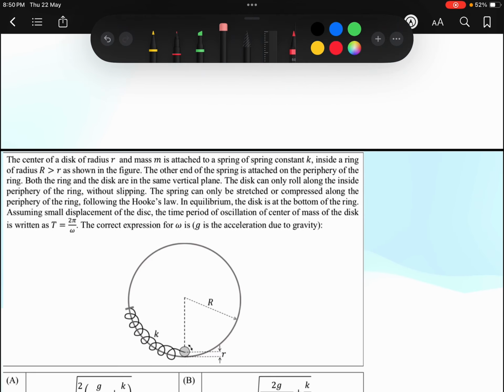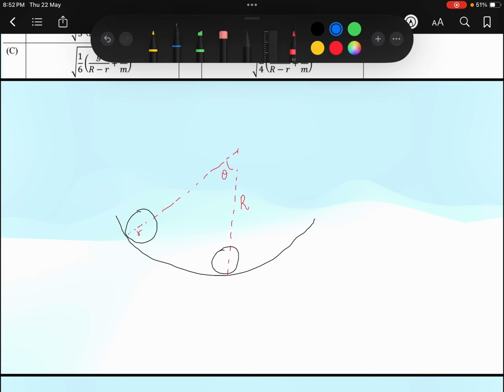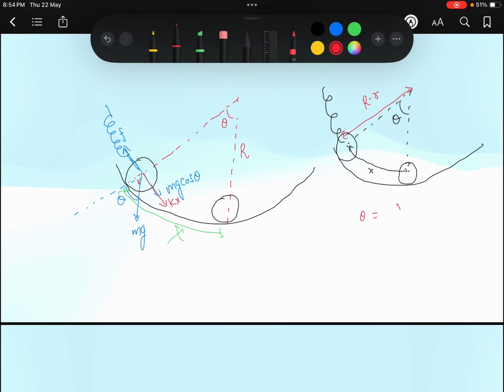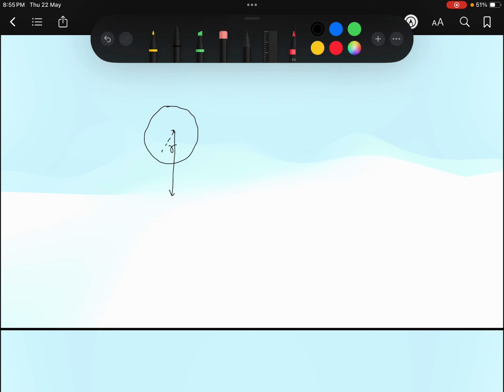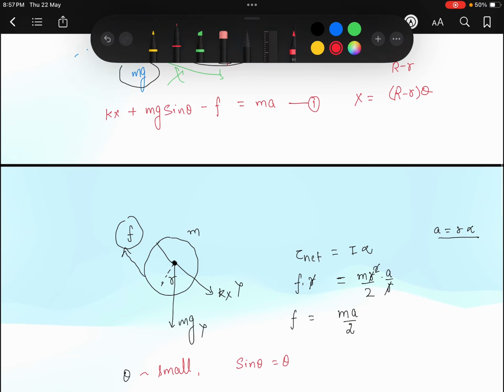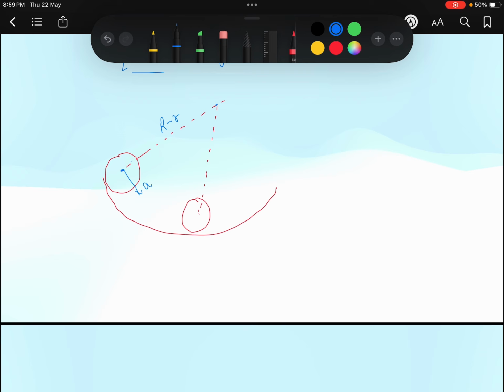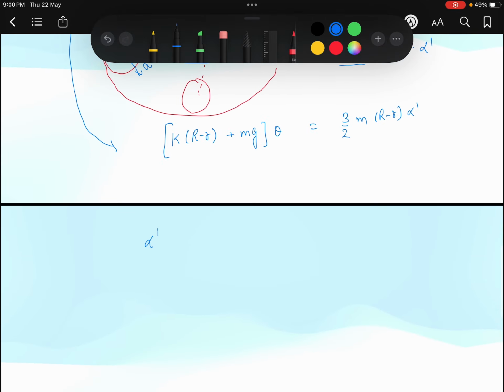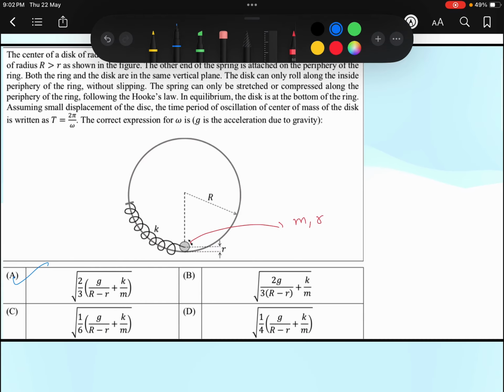JEE Adv 2025 Physics